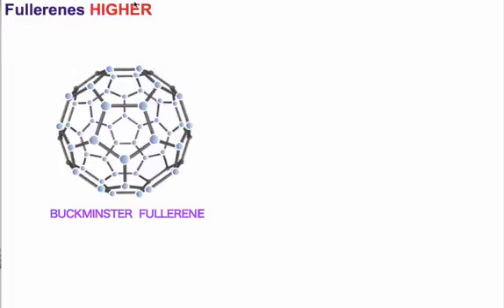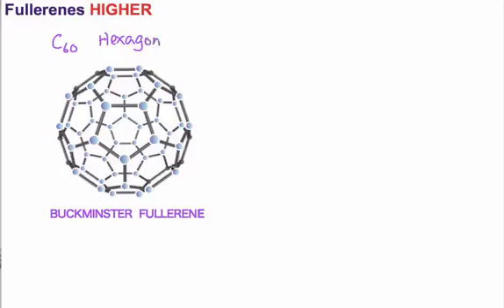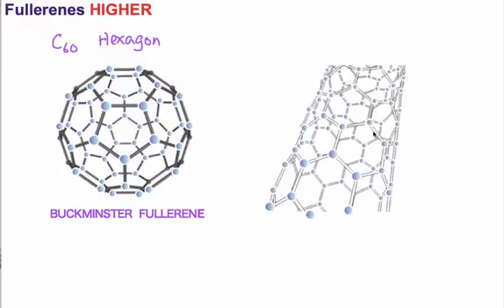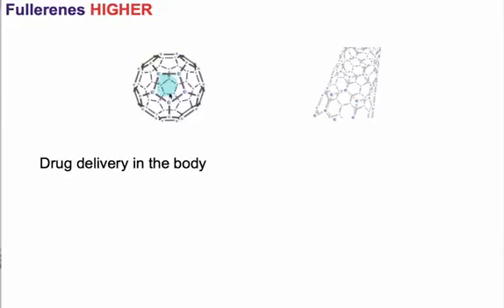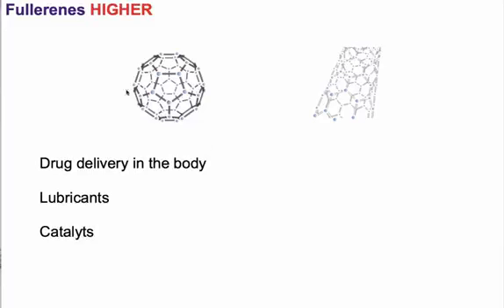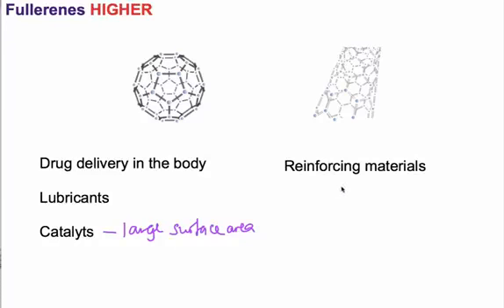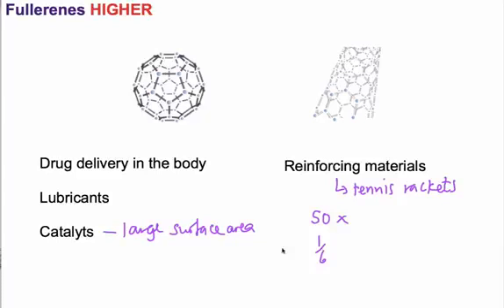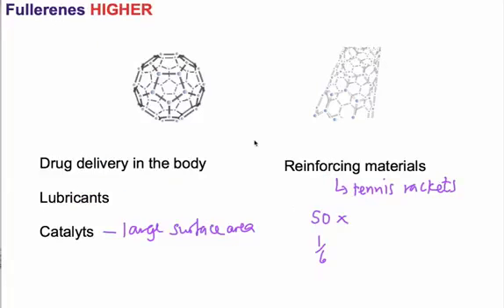C2 Fullerenes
Description